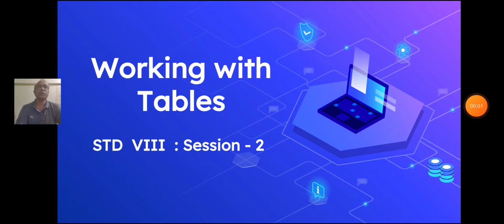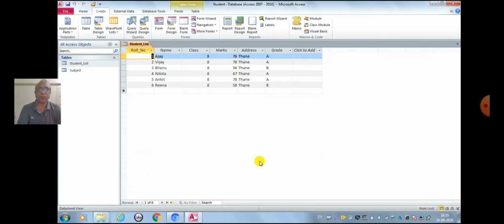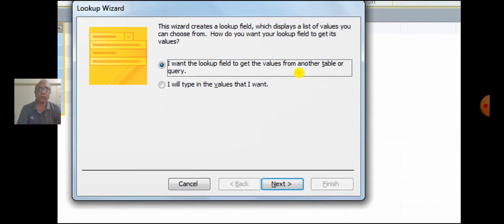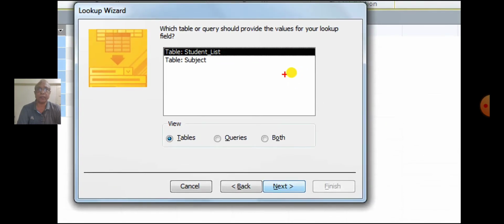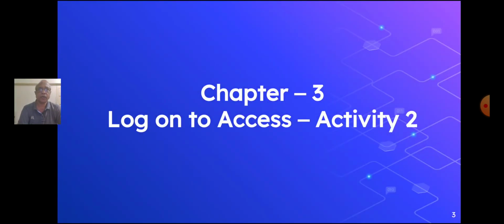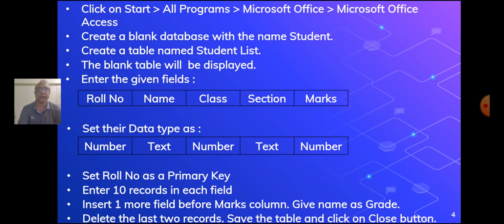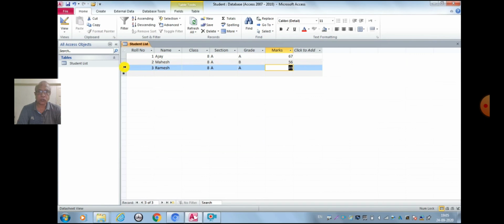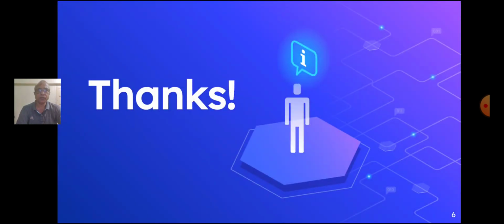class_8_computer_working_with_tables_part_2